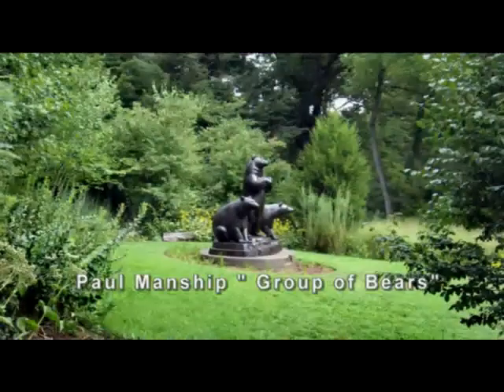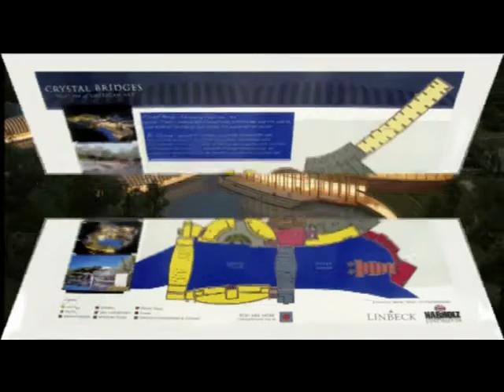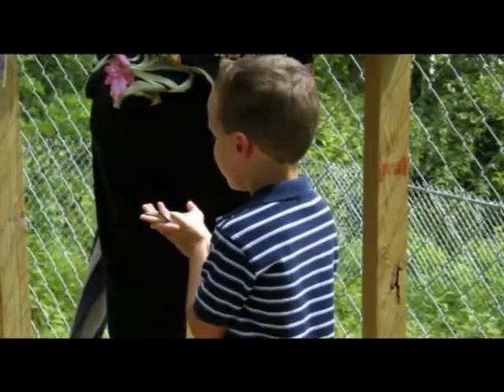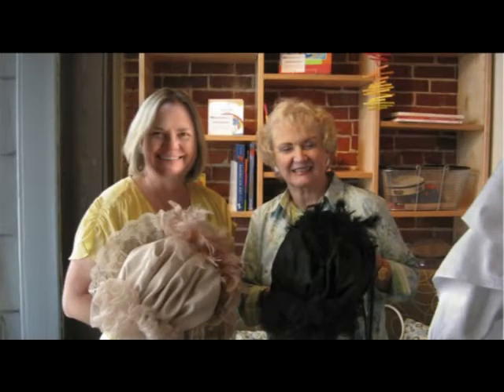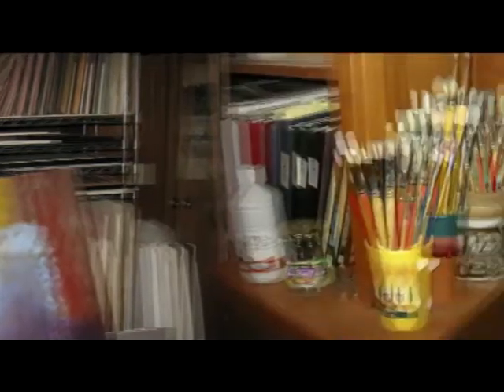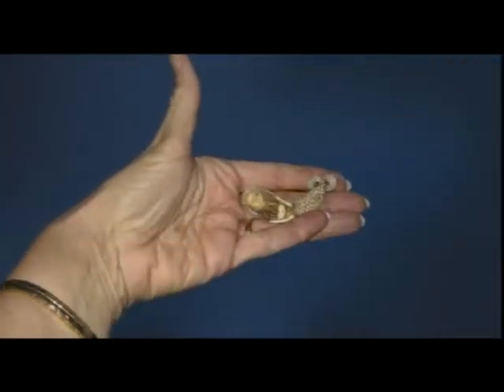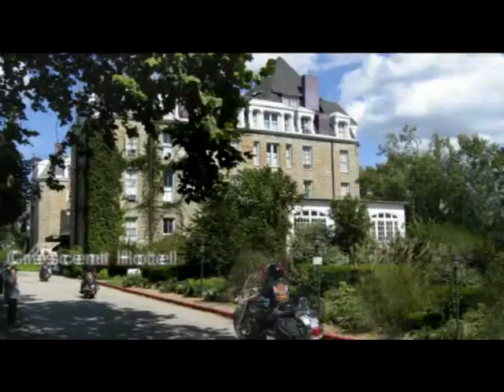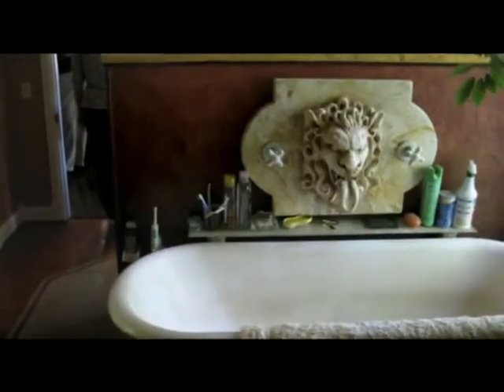Fab 4 - Part 2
The Fab 4 are a group of woman who love to have fun taking day trips and exploring northwest Arkansas and surrounding areas.

This video features the following: Compton Gardens; Crystal Bridges Museum of American Art Construction; Eureka Springs Studio Tours; John Brown and Tea Room; Crystal Bridges at the Massey and ACO; John Brown and ACO; and Sky Scape at Crystal Bridges. Several other Art Shows and Birthday Celebrations.